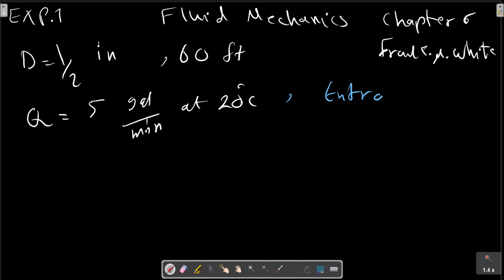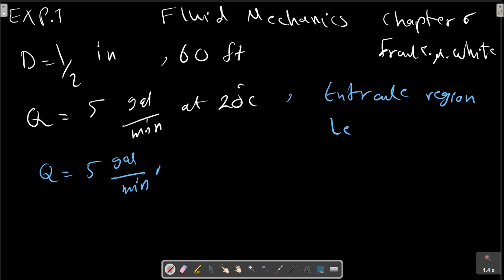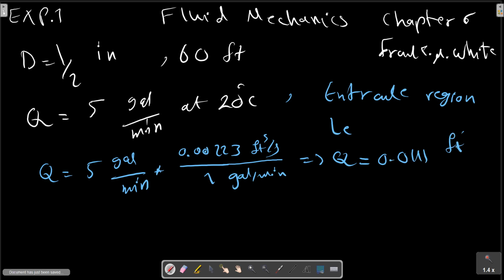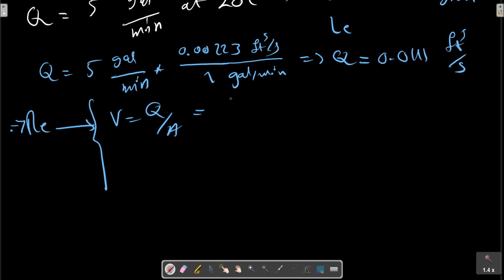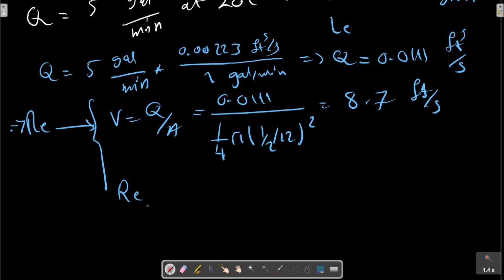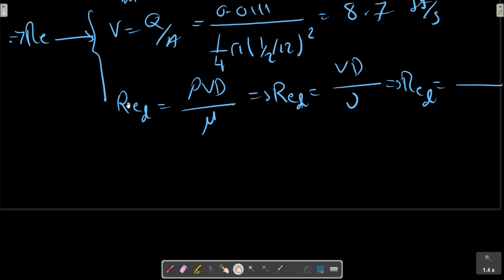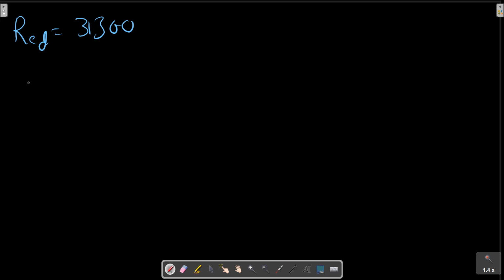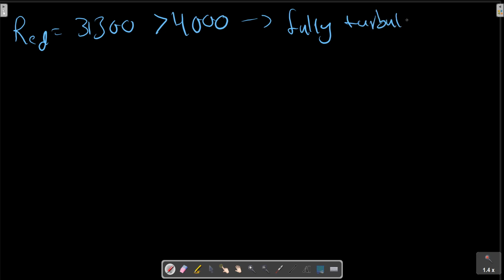Fluid Mechanics Solution, Frank M. White, Chapter 6; Viscous flow in ducts, Problem1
A 0.5 -in-diameter water pipe is 60 ft long and delivers water at 5 gal/min at 20°C. What fraction of this pipe is taken up by the entrance region?